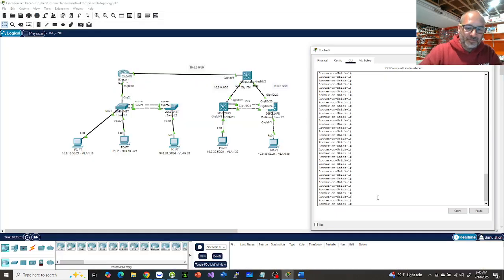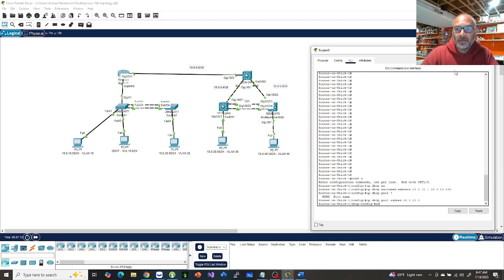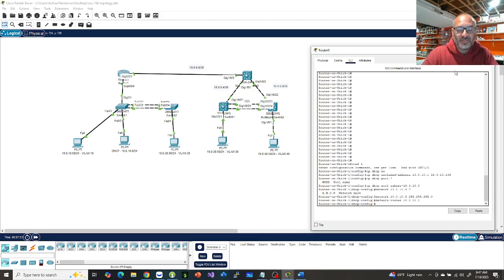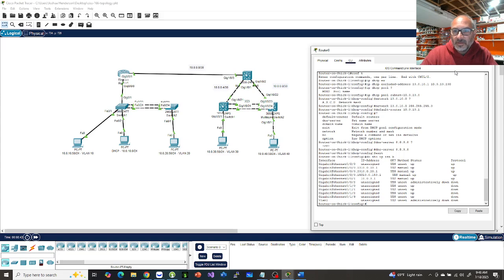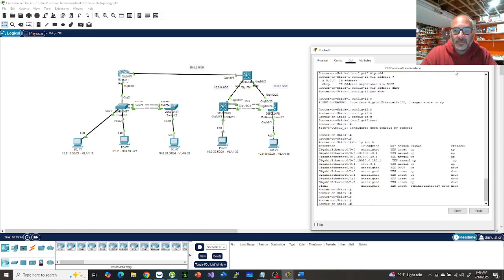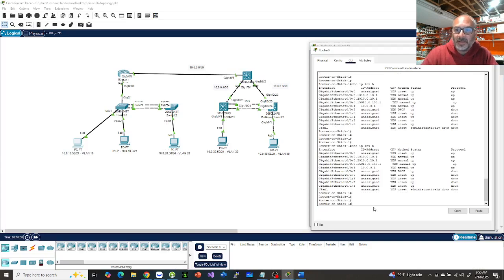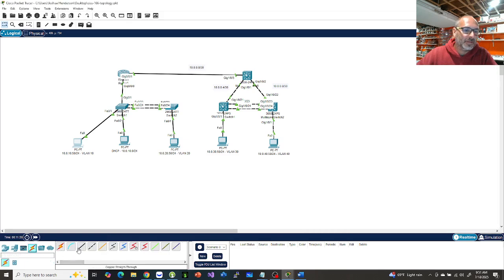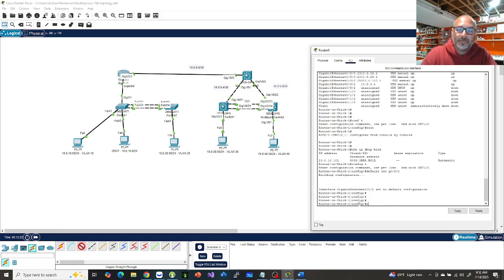CISS-166 DHCP Configuration Video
This video demonstrates how to put on a DHCP configuration on Cisco Router